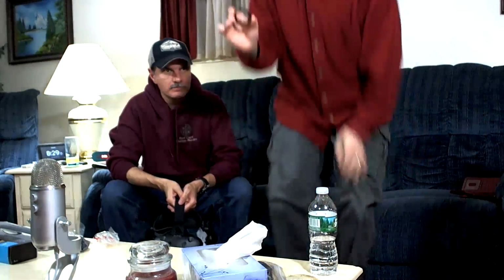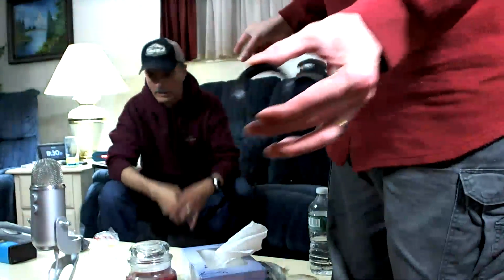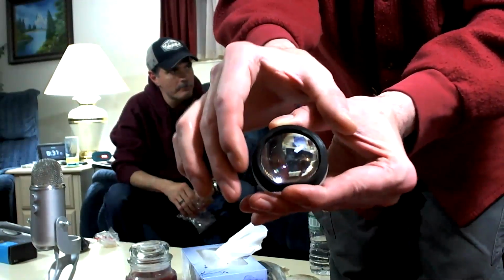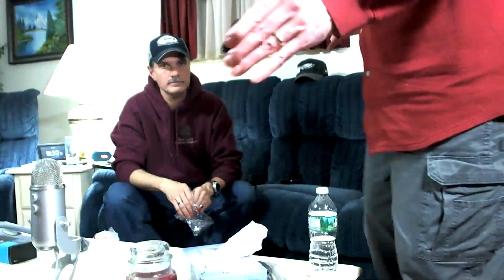HTC Vive GearVR Mod - Over 1 Month FINAL Review!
Sorry folks that joined and had connectivity issues. We appreciate everyone who attempted to stick around.